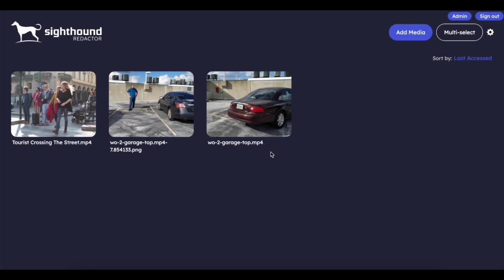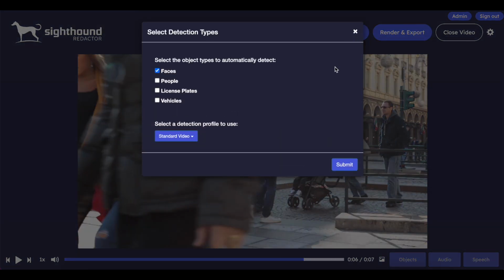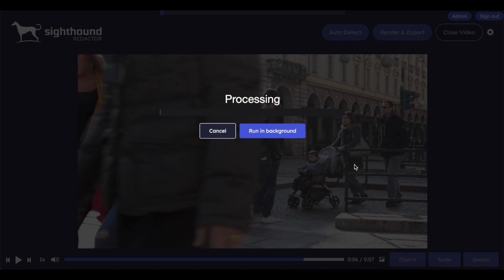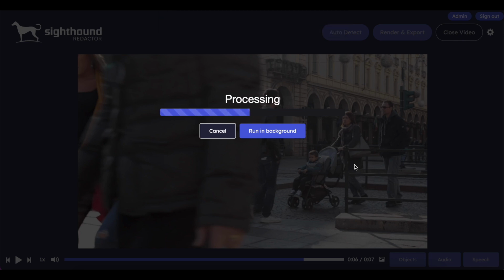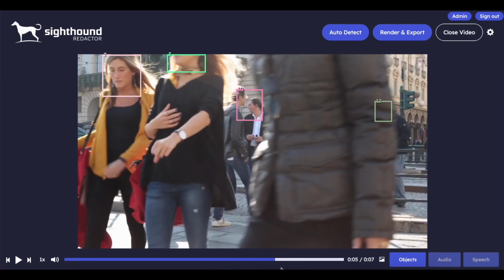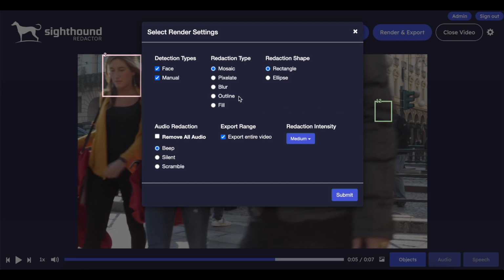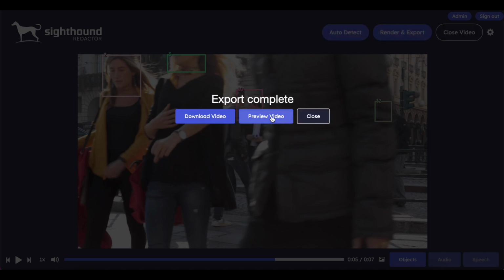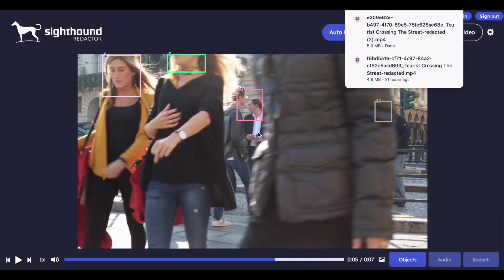How to Redact Faces From Video | Sighthound Redactor | Beginner's Guide to Easy Redaction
Learn how to effectively redact faces from videos using Sighthound Redactor V5 with this easy-to-follow tutorial. Ideal for enhancing privacy and security in your video content, our guide covers every step to ensure accurate and efficient face redaction.

Steps to Redact Faces in Sighthound Redactor V5:
1. Open the desired video in Sighthound Redactor.
2. Click on "auto detect" at the top of the screen.
3. Select "faces" for automatic detection.
4. Choose your detection profile and submit for analysis.
5. Watch as Redactor identifies and redacts faces frame by frame.
6. After detection, preview the video and make any manual adjustments.
7. Select "render and export" to finalize your settings.
8. Choose "mosaic" and "ellipse" for redaction type and shape, then submit.
9. Preview the rendered video to confirm the accuracy of your redactions.
10. Download your redacted video, now with faces obscured for privacy.

Why Choose Sighthound Redactor?
Sighthound Redactor V5 simplifies your video and image editing with its user-friendly interface and powerful AI-driven features. From ensuring data privacy to streamlining your media management, Redactor V5 is your go-to solution.

🔗 Book a LIVE Demo:
Ready to see Sighthound Redactor in action? Book a live demo today and explore its full potential: